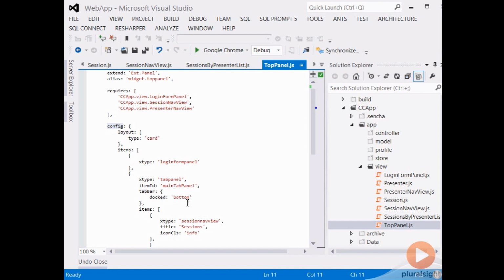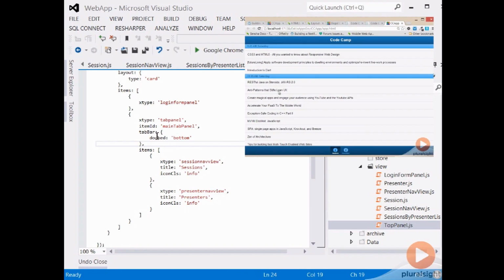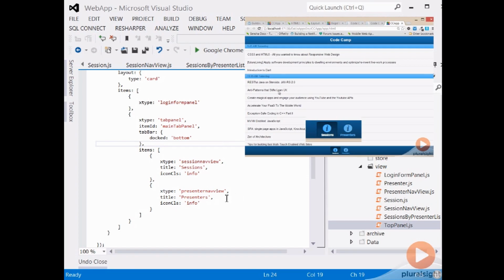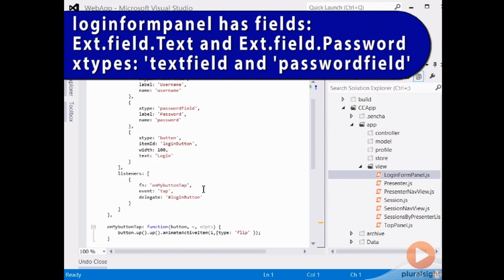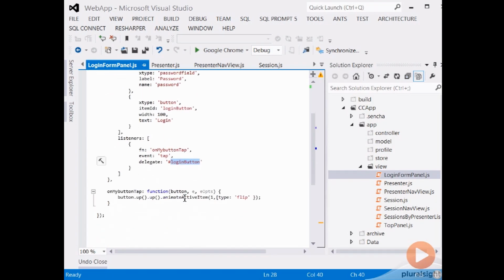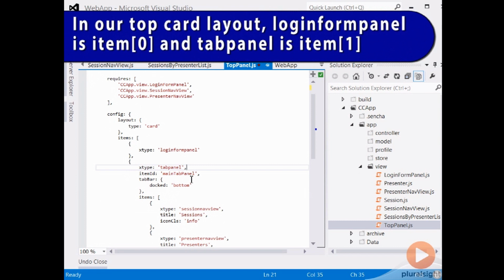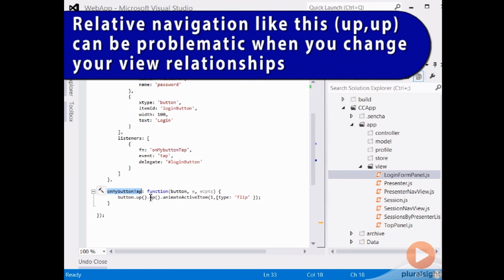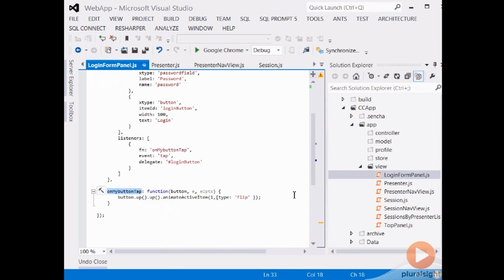79 Navigating Between our Login Screen and Application Tab Panel